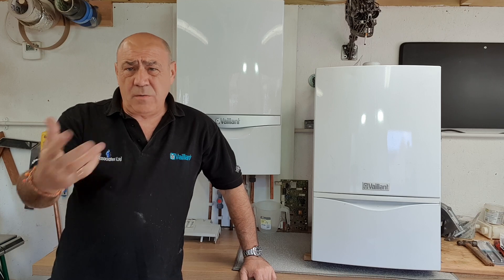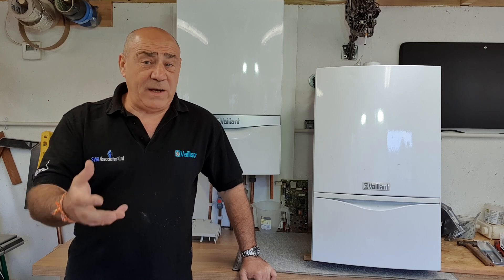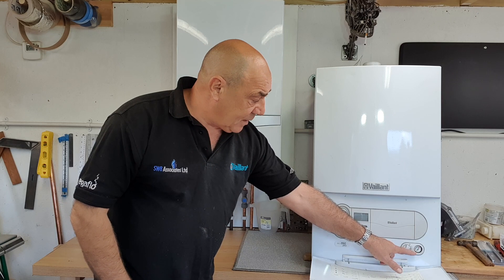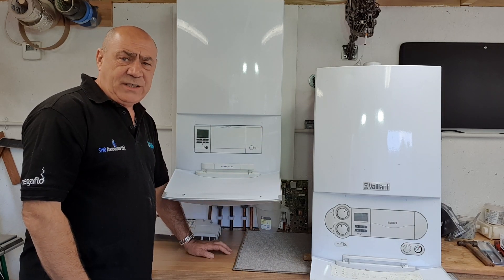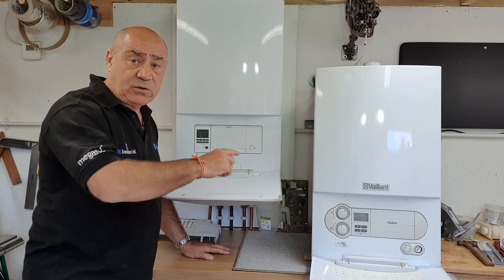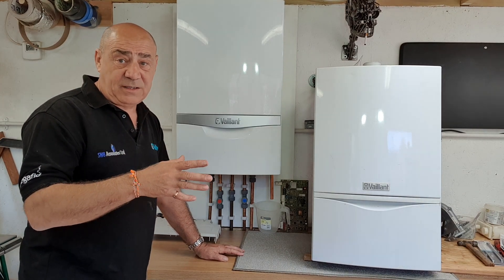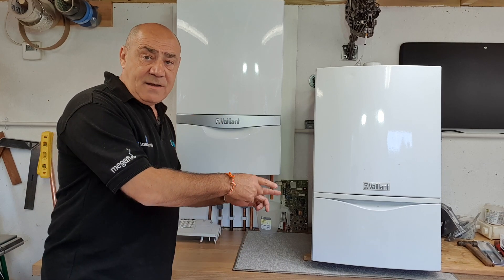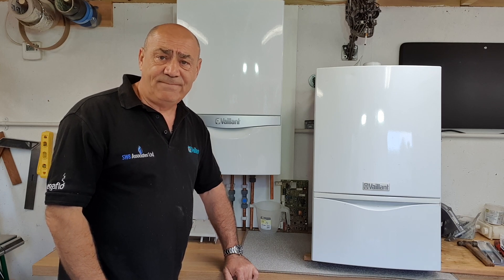(No Adverts) Vaillant Ecotec Boiler, which one do you have? Tips on identifying your boiler...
Quick video on identifying your VAILLANT ECOTEC PLUS or PRO combination boiler.
The Vaillant Ecotec range of boilers has gone through major changes in the last 8 years. However, the fundemantal change took place in 2012, and later revisons in 2015, 2017...
The range has been in production since 2005/6 onwards to date 2020.